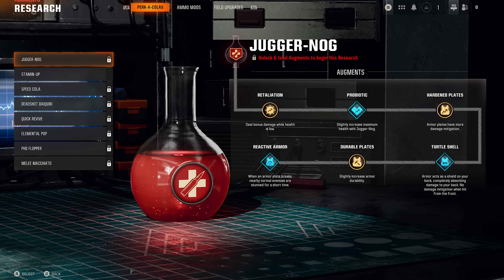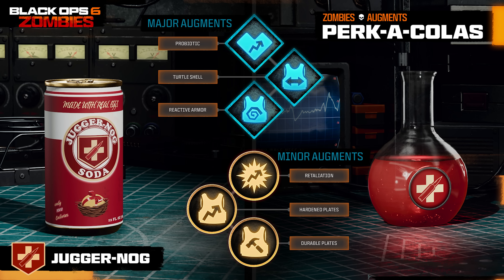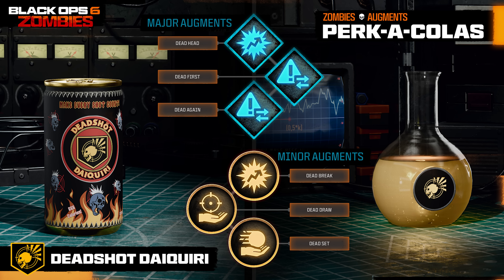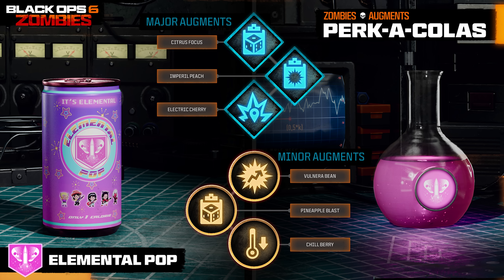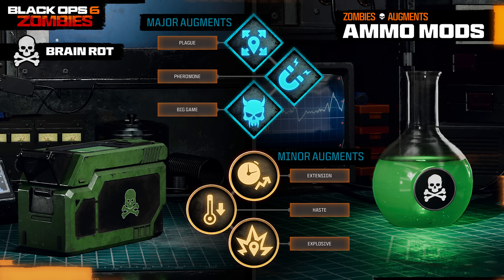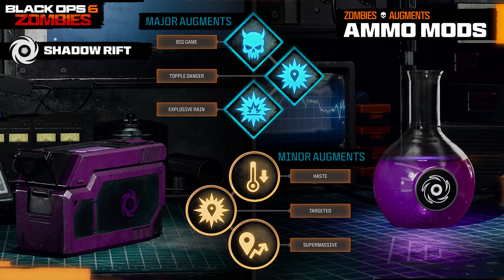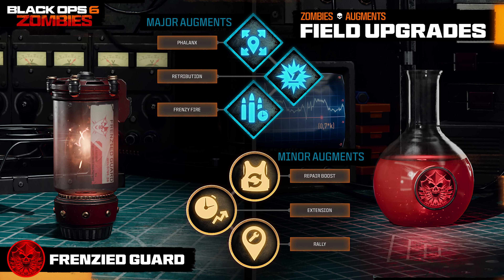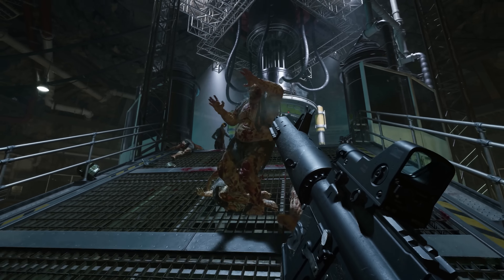ALL 108 UPGRADES IN BLACK OPS 6 ZOMBIES FULLY EXPLAINED! (Augments Breakdown)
BLACK OPS 6 ZOMBIES AUGMENTS: ALL 108 UPGRADES & EVERYTHING EXPLAINED!

Augments are a new permanent upgrade system in Black Ops 6 Zombies provide a rich and innovative customization experience, allowing you to invest into research between matches, unlocking Augments for every Perk, Ammo Mod, and Field Upgrade in the game. Each Perk, Ammo Mod, and Field Upgrade has a research path, accessed in the Pre-game Menus between Matches. Revelations you make during your research allow you to unlock the true power of each item, which take the form of Augments. A total of six Augments per item (three Minor, and three Major) are yours to uncover. From the six researched Augments, you can imbue two of them (one Minor, one Major) to each Perk, Ammo Mod, and Field Upgrade. Augments are designed to create a deep progression path, as well as offering you the ability to delve into research that benefits your style of play. Experimenting with all the available Augments, learning how they interact with other Augments for Perks, Ammo Mods and Field Upgrades, and also how your fellow teammates are using their preferred set-ups, provides an incredible depth to the experience. This video explores and explains absolutely everything about all 108 augment upgrades within Black Ops 6 Zombies, and which augments I believe will be Meta for Black Ops 6 Zombies!

- MrDalekJD

If you enjoyed the video & want to see more Call of Duty, press that Like button!

ALL 108 Upgrades in Black Ops 6 Zombies & EVERYTHING EXPLAINED! (Augments Full Breakdown)

BLACK OPS 6 ZOMBIES AUGMENTS: ALL 108 UPGRADES & EVERYTHING EXPLAINED! (Full Breakdown)